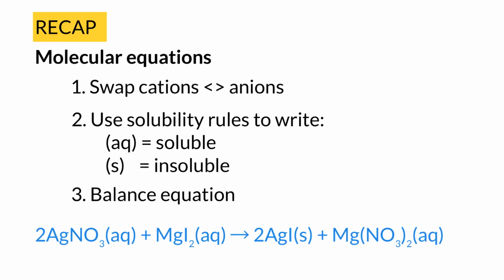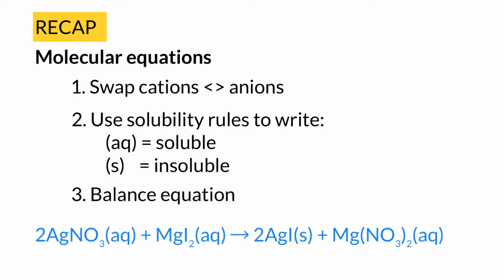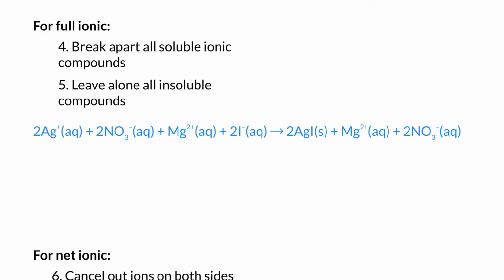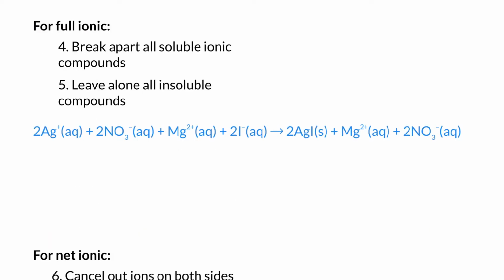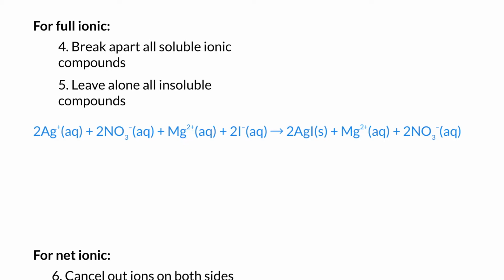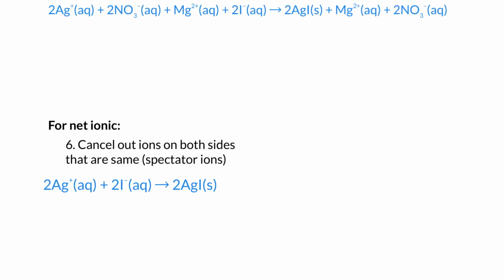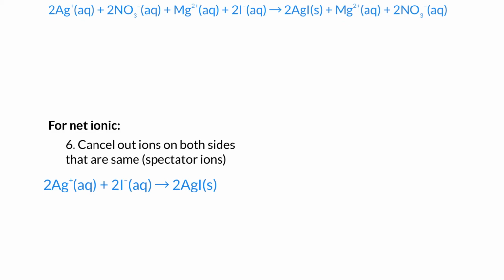Week 8 - 3. Net ionic equation recap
We review another example of how to write a net-ionic equation.
There is also a video demonstration of how cool these reactions can look in the lab!